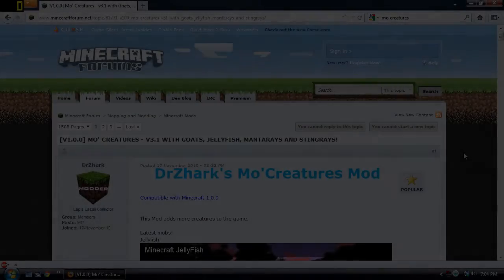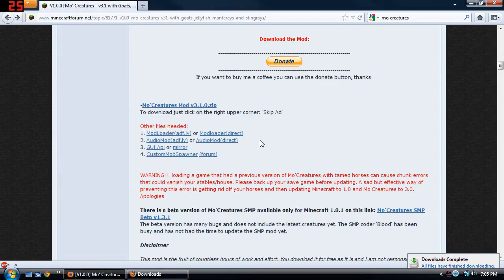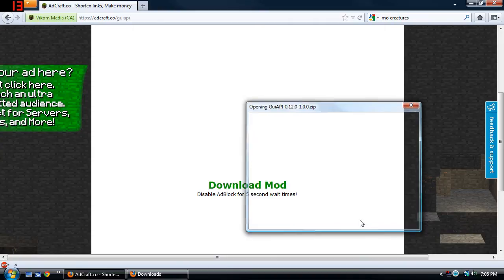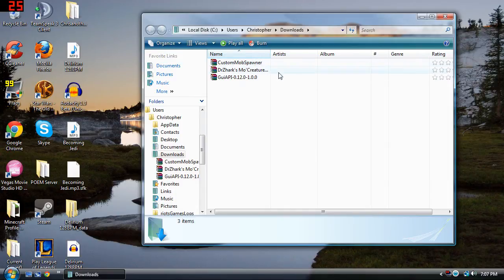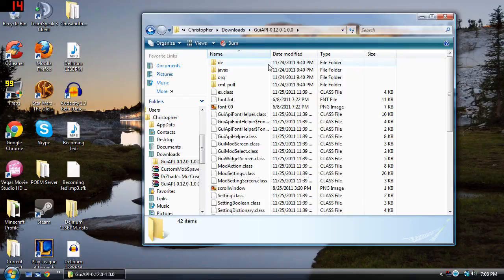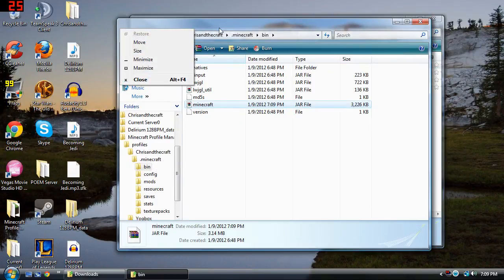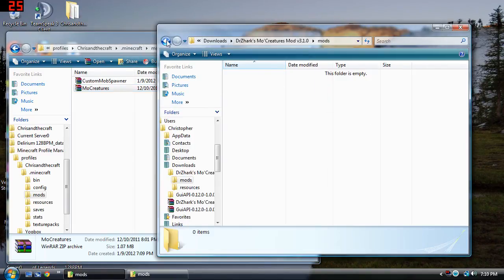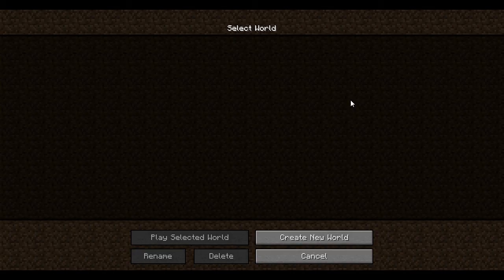How to Install the Mo' Creatures Mod for Minecraft - A Minecraft Mod Tutorial